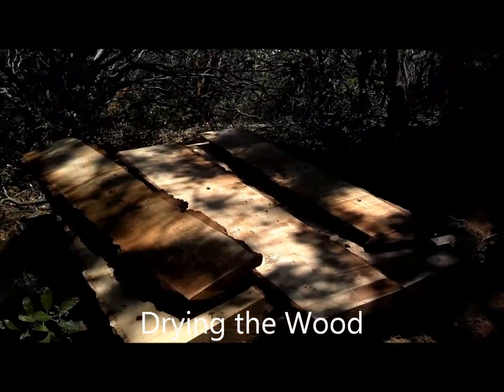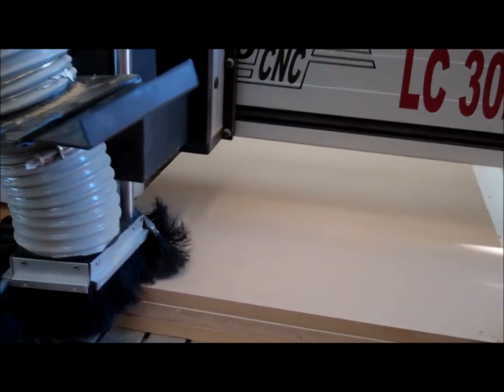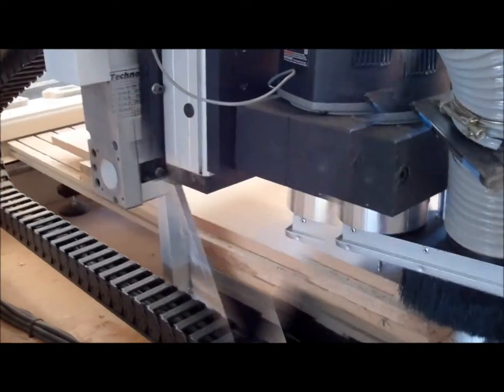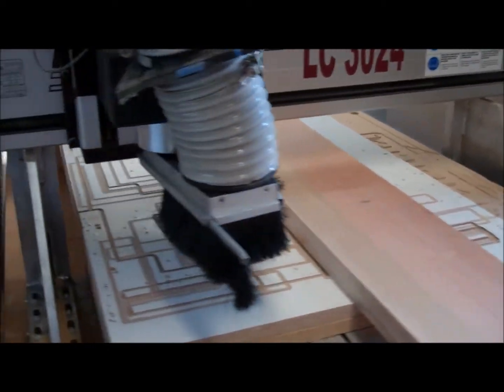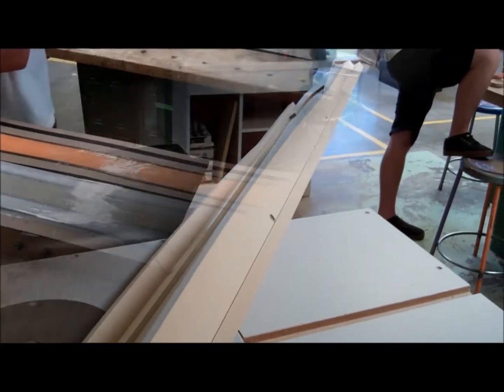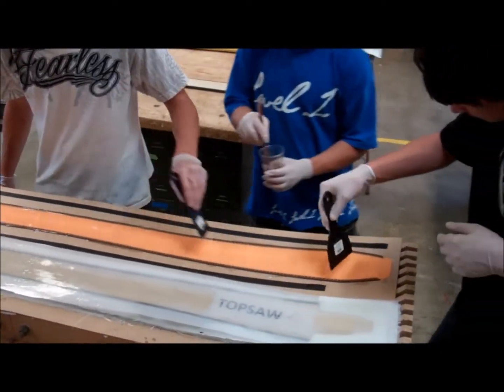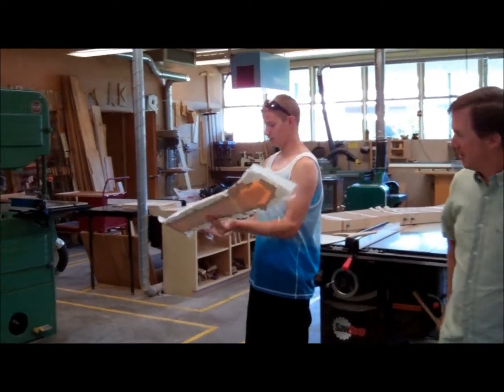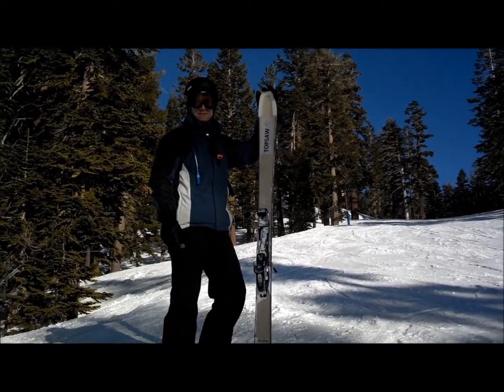Trees to Skis with Techno CNC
Video of high school students designing and building downhill skis.  We first went out and cut the timber, milled it, and finished it.  Started the skis by designing the molds, cut the molds on a Techno CNC router. then cut the wood cores on the Techno router.  Used fiberglass petex and steel edges, pressed the skis and finished. Final step test run at Northstar at Tahoe. Some of my favorite tools